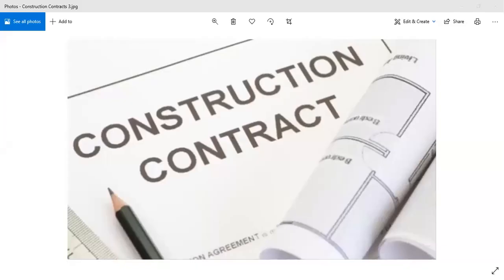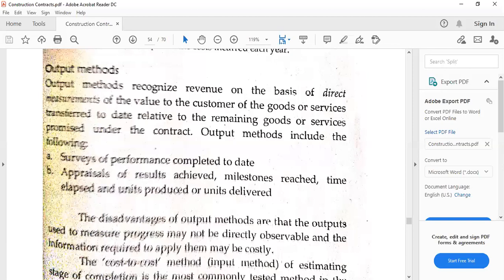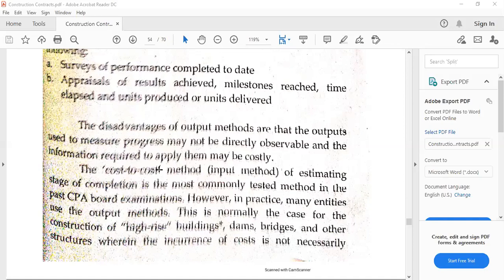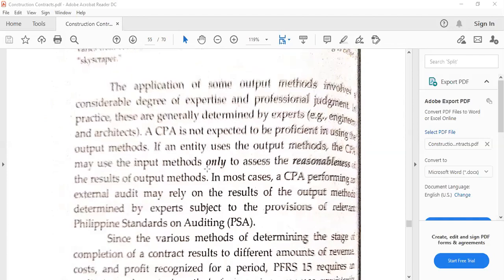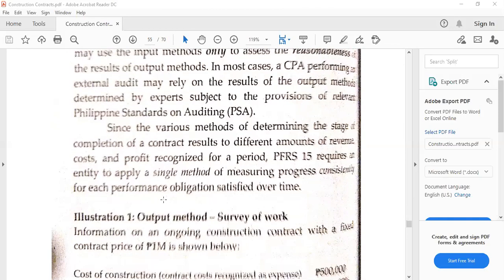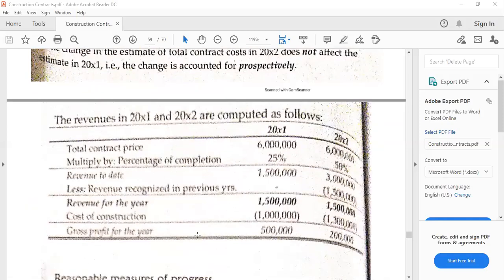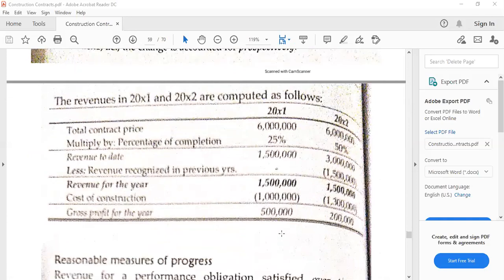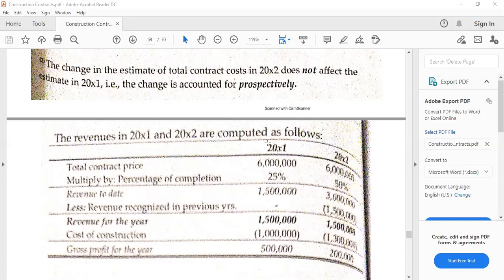Construction Contracts Part 4-Output Method and Zero Profit Method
These are our discussions in the simplest way possible about Construction Contracts Part 4-Output Method and Zero Profit Method.

Hopefully you will learn from this session. Thanks.

Don't forget to subscribe to the channel, like the video, share this video to your friends and everyone who has appreciation for accounting and place your suggestions in the comments section.

Source: Accounting for Special Transactions (Advanced Accounting 1) 2018 Edition by Zeus Vernon Millan